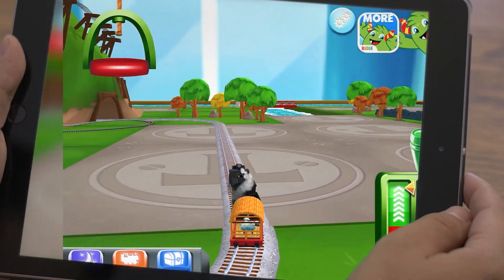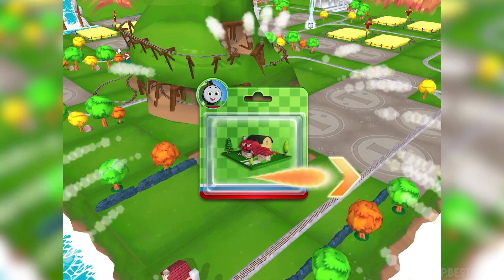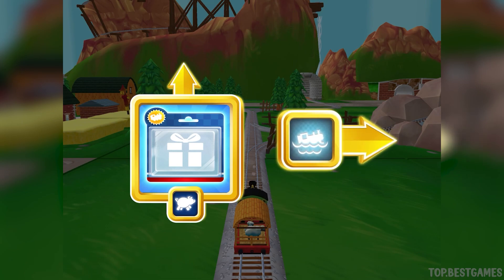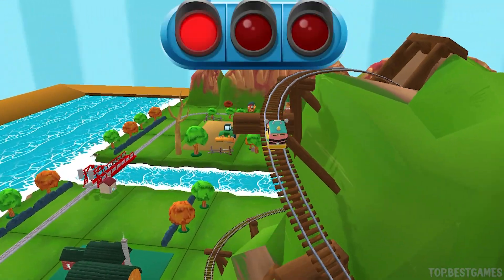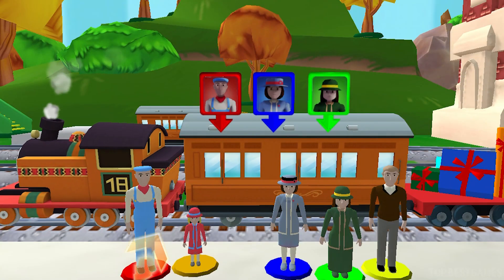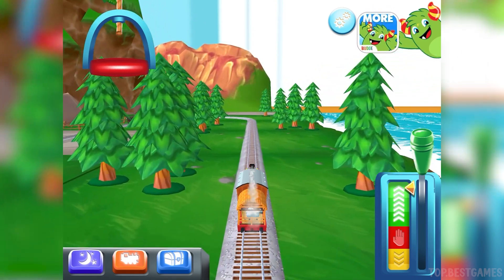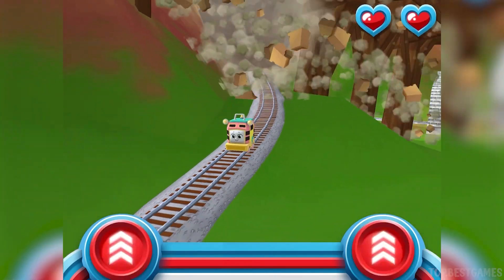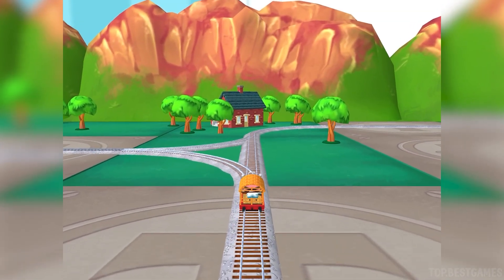🌈🔥 Thomas & Friends Magical Tracks🔥 Thomas Nia Spencer VS Friends at Lava Quarry! Ready Set Tap Tap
Hop aboard the magical train of fun with Thomas & Friends Magical Tracks in this exciting gameplay adventure! 🚂✨ Join Thomas, Percy, and their friends as they embark on a journey full of joy, challenges, and surprises. Watch as the magical tracks come to life, and explore the enchanting world of Thomas & Friends in this delightful gameplay experience. 🌈🎮 From unlocking all diamond racers to discovering the wonders of the tracks, this video is packed with fun-filled moments that every Thomas & Friends fan will enjoy. Hit play, join the adventure, and let the magical journey begin! 🎈🚄